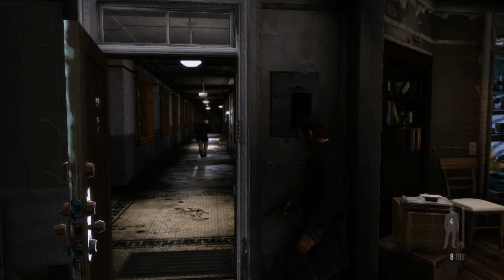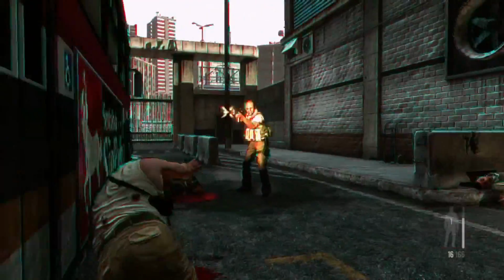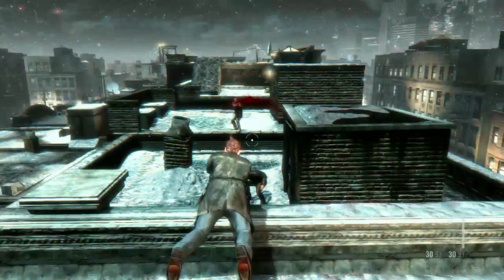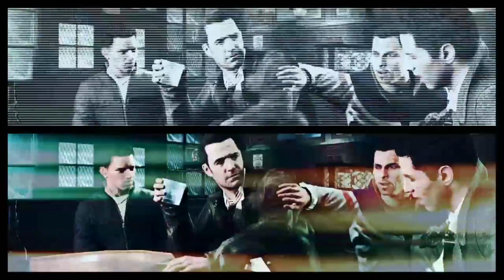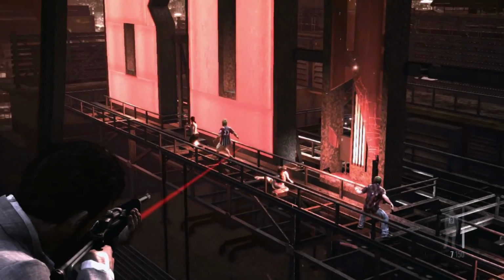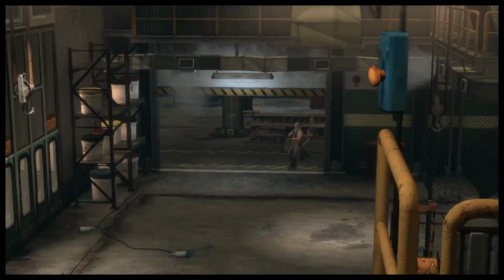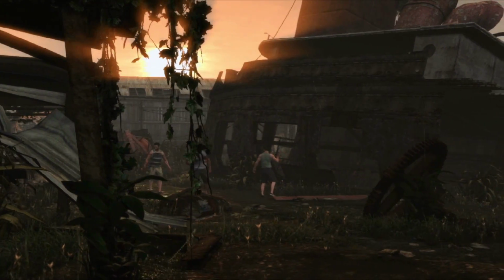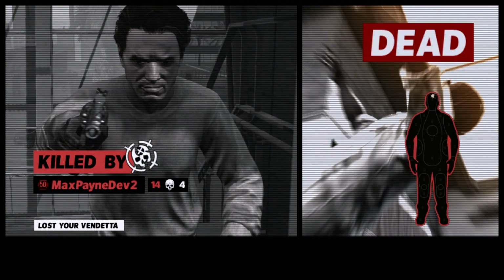Max Payne 3 - Complete Game Series Documentary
These are the Max Payne 3 Gameplay Series videos released free by Rockstar Games, stitched into one complete 18 minute video.

Chapters:
00:00 Intro
01:35 Movement and Animation
02:48 Artificial Intelligence
03:42 Targeting and Weapons
06:01 Tactical Movement
07:01 Visual Effects and Cinematics
09:45 Bullet Time
12:37 Bullet Time in Multiplayer
13:51 Gang Wars
14:17 Payne Killer
15:06 Gang Wars (In-depth)